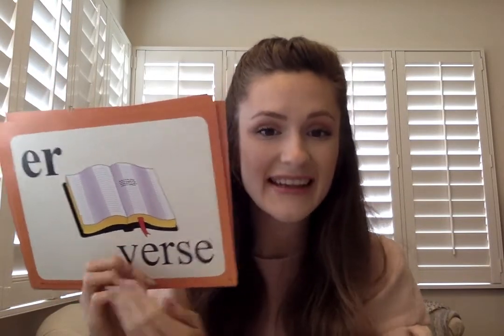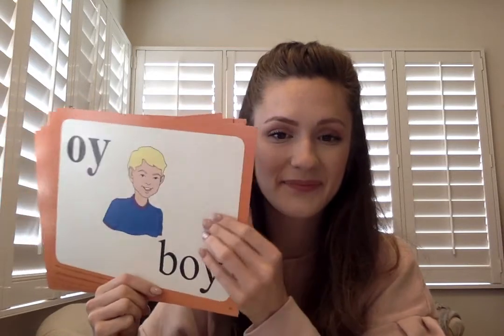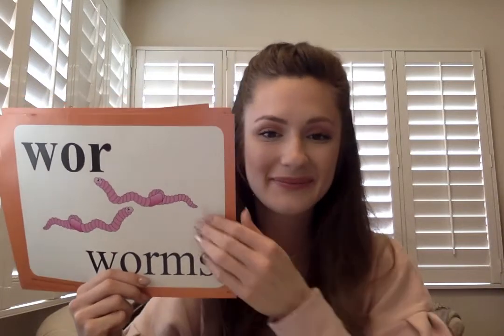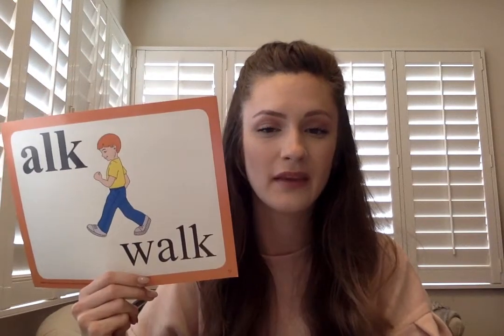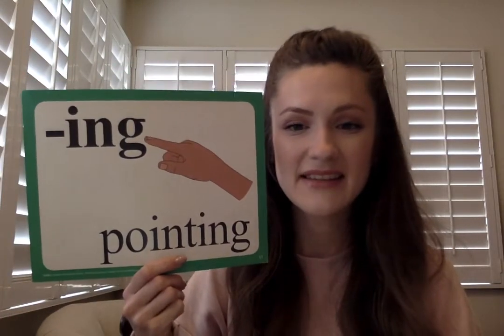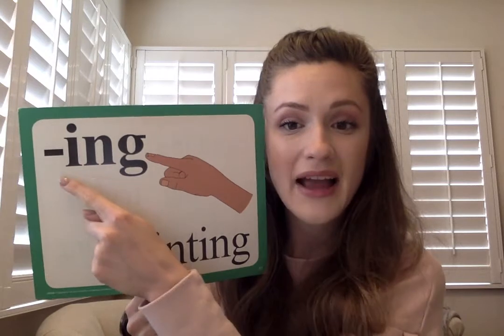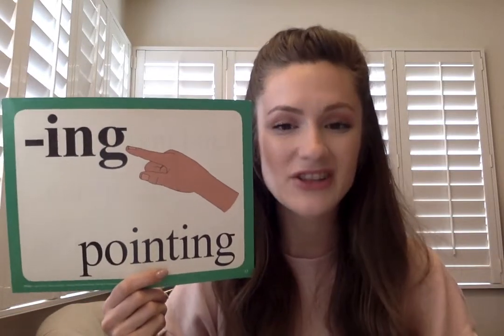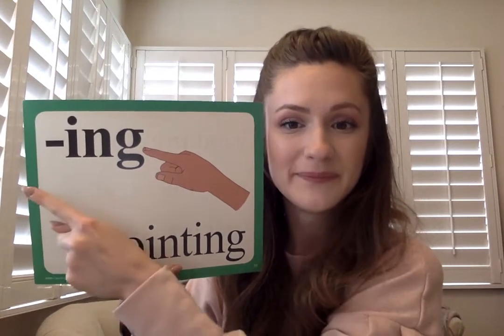Special Sound (-ing in pointing)